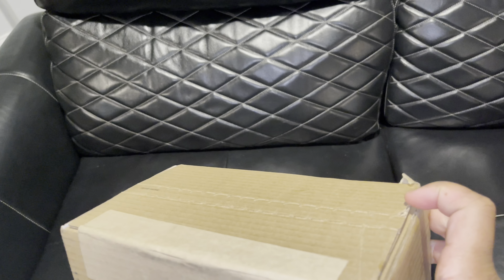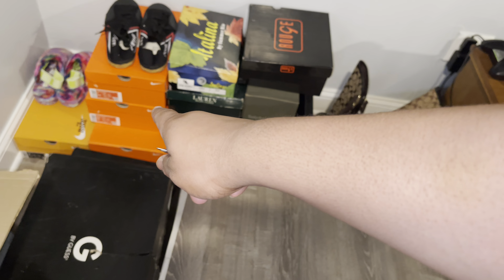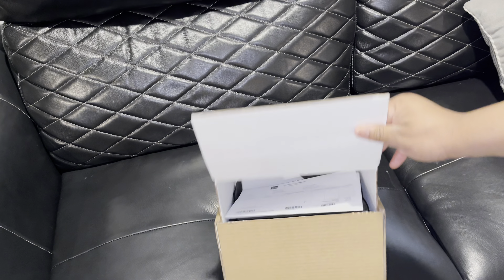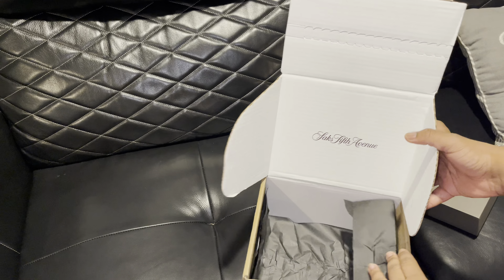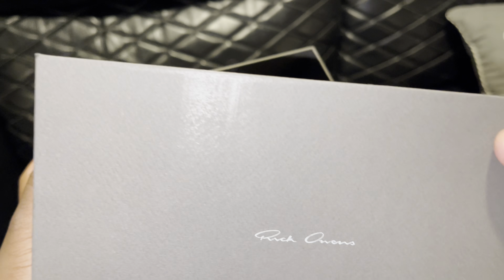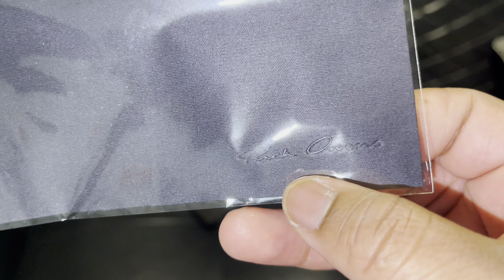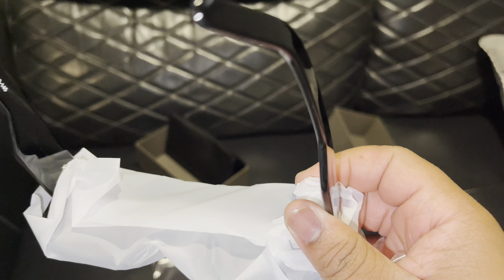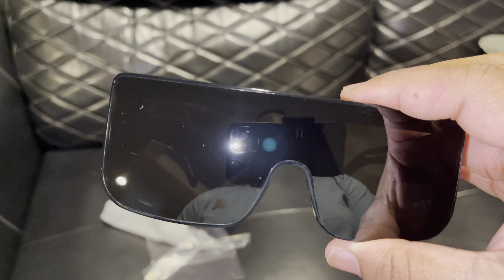Rick Owens Documenta Sunglasses 'Black' ( Full Review )